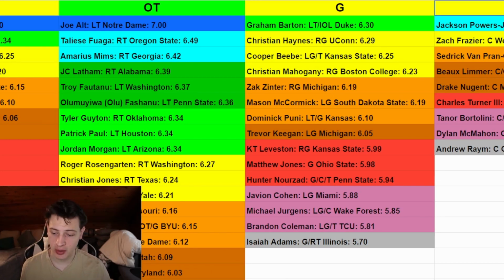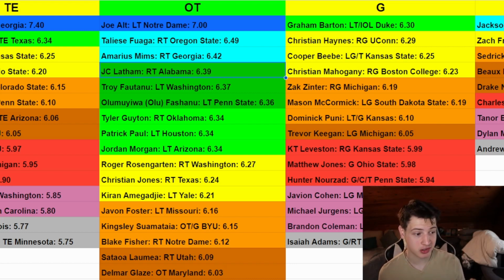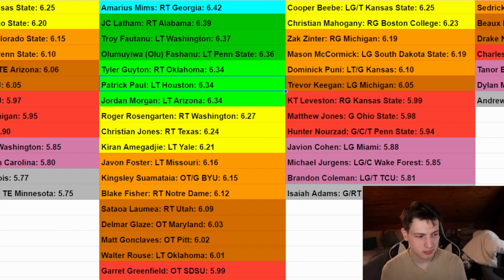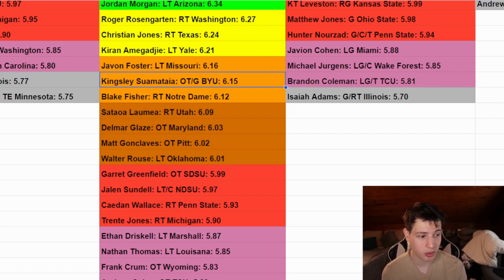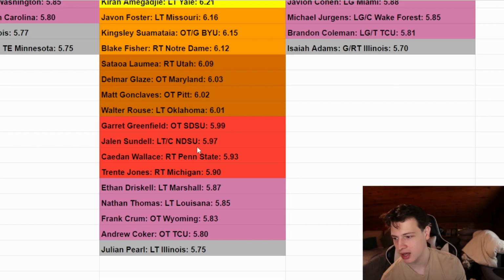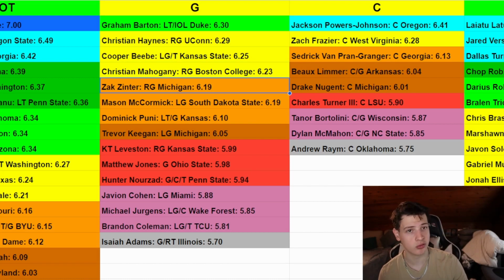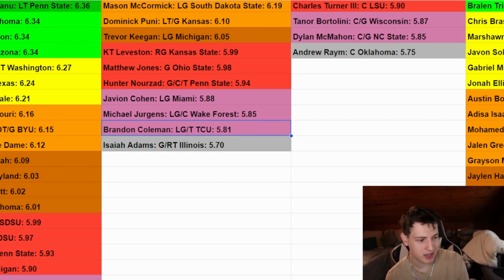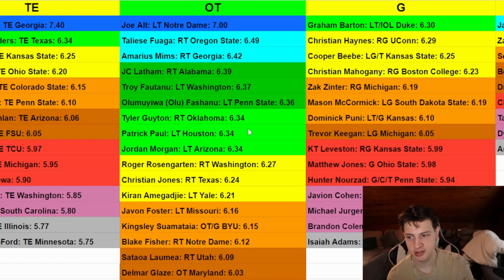2024 NFL Draft Board 4.0! Offensive Line Update!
This is my 2024 NFL Draft Board 4.0, where I give my official grades for 2024 NFL Draft OT, Guard, and Center prospects.